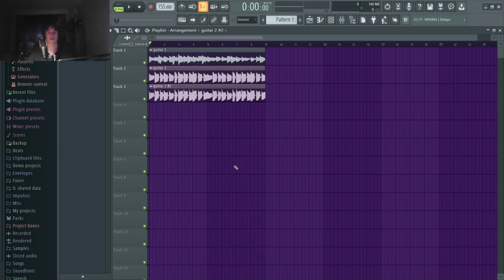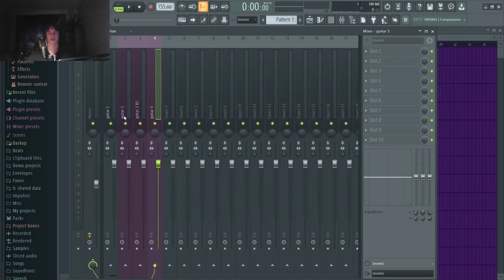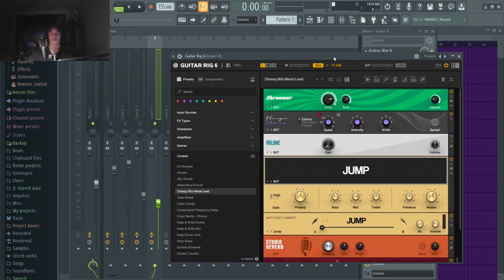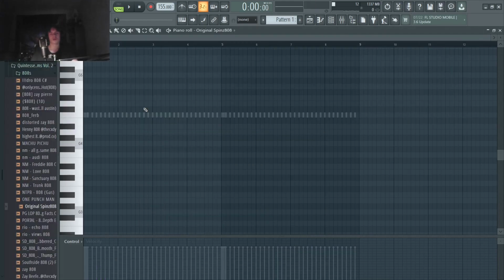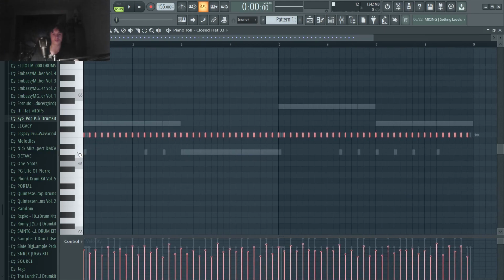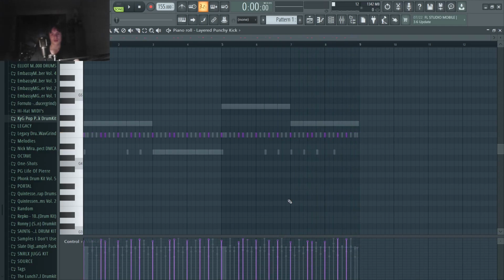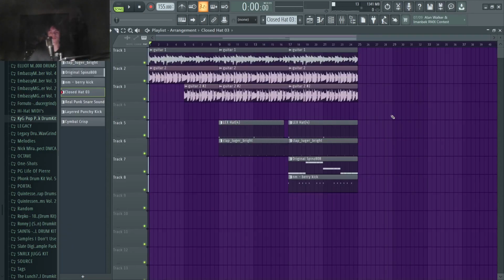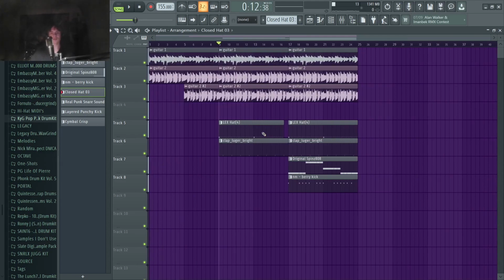How To: iann dior Type Beats | How KBeaZy Makes Pop Punk Type Beats In FL Studio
In this video I'm showing how to make pop punk inspired beats for iann dior. These beats are mostly going to have guitar melodies and some hard trap drums, but the most important part of them is the real drums. Hopefully this video helps you with making these beats. Also, make sure to check out my 200 Subscriber Loop Kit which is linked right below this.